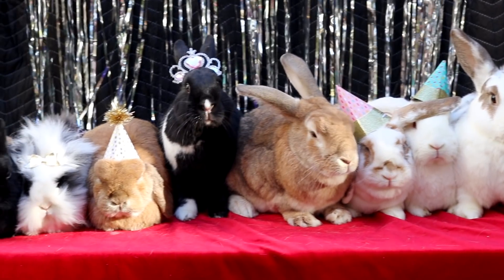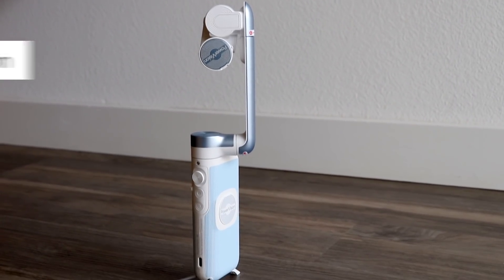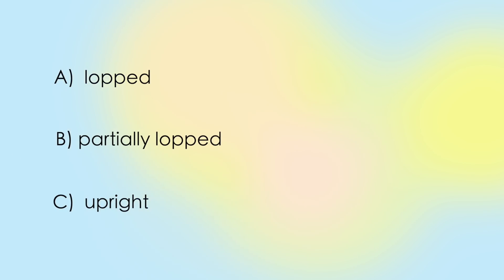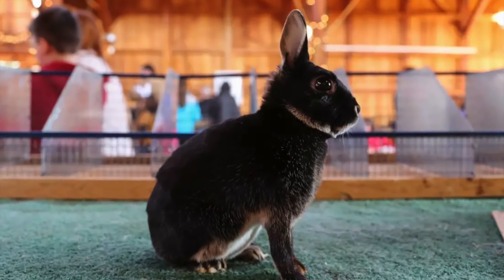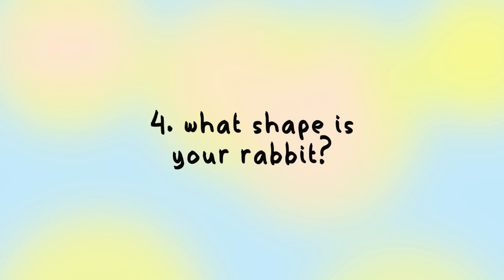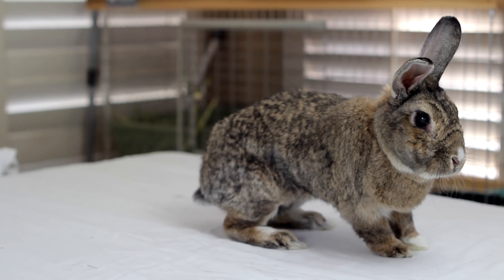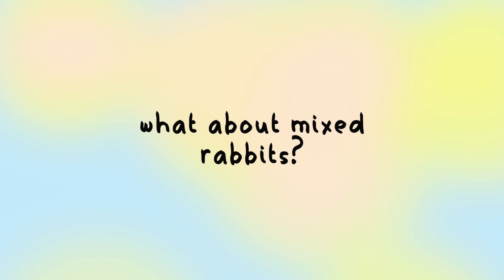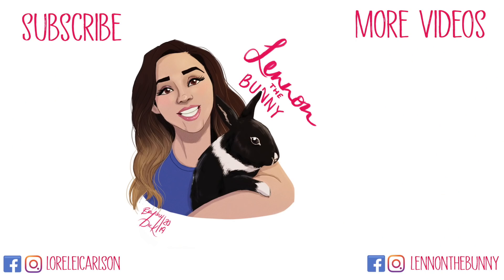Top 10 Most Affectionate Rabbit Breeds!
Ever wondered your rabbit's DNA? Look no further than this video! \\